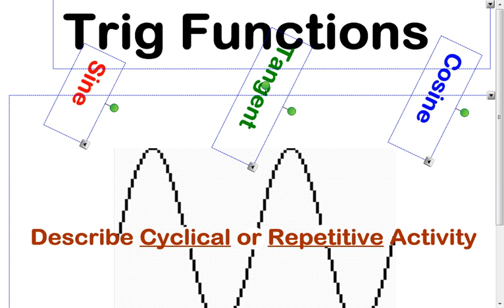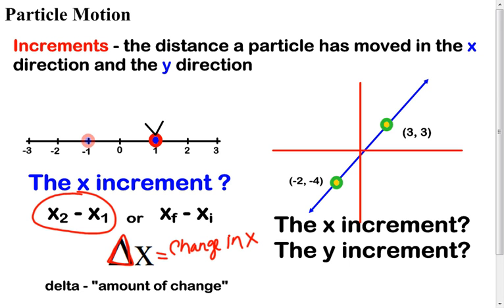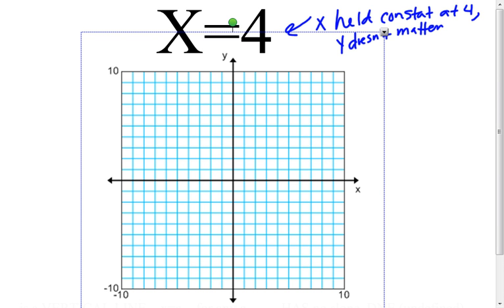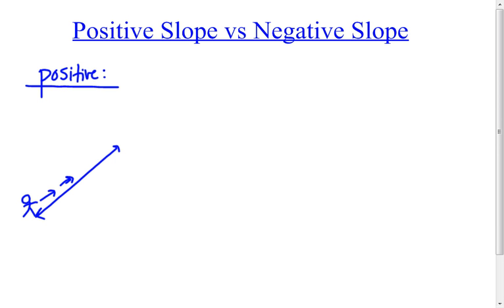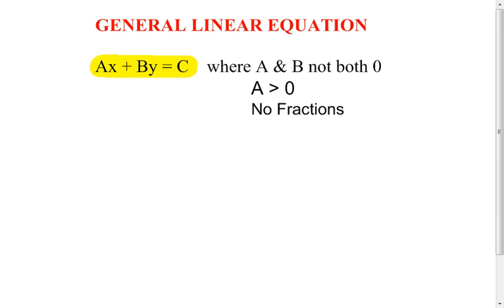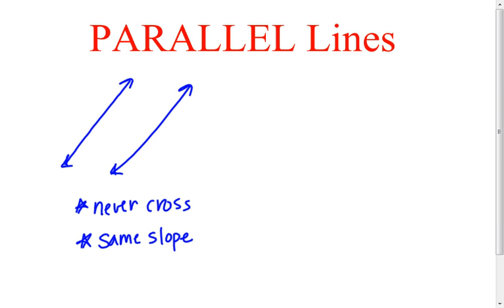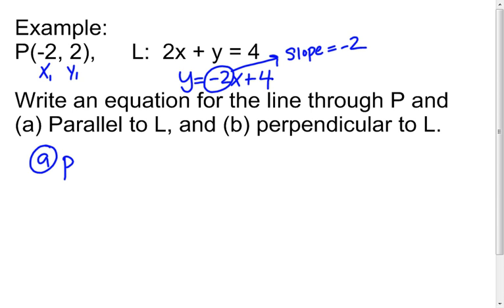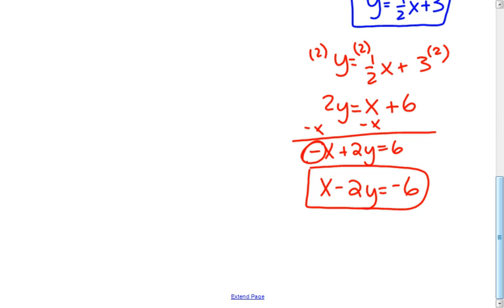Day 1 Video Lines